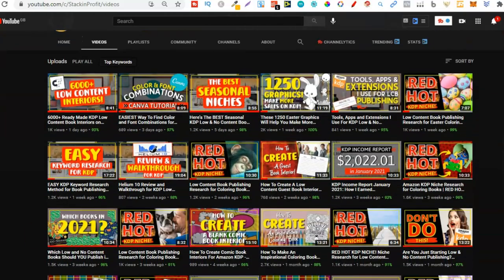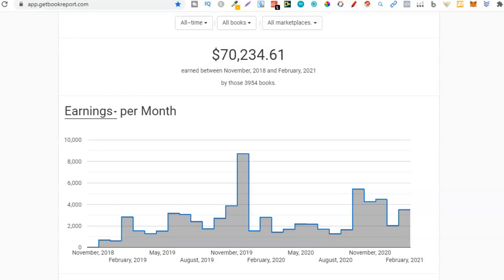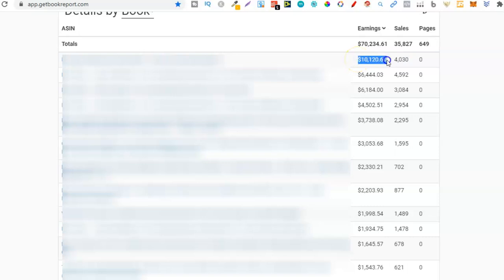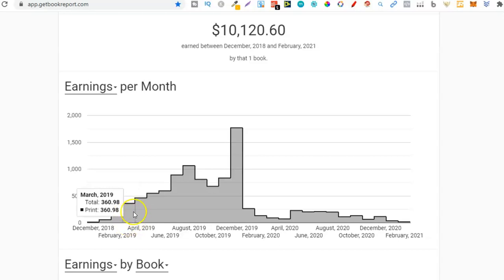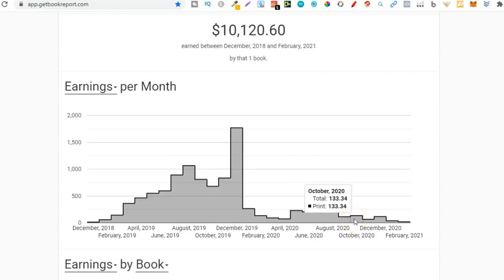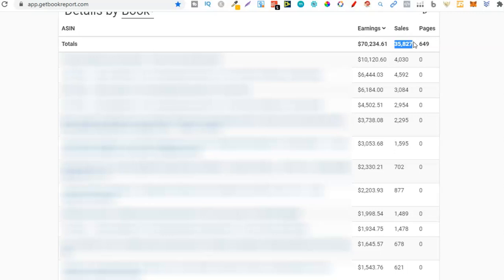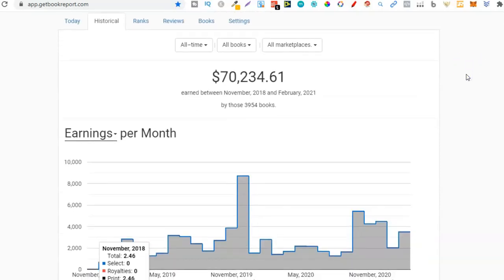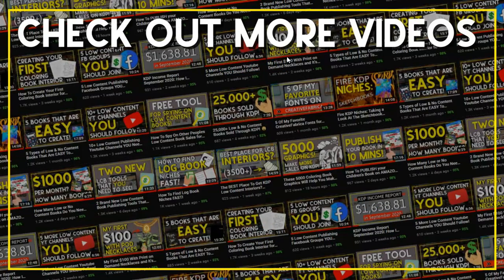My Income From Just One Book on Amazon KDP | Low Content Book Publishing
In this video i walk through how much i have made from one single low content book.